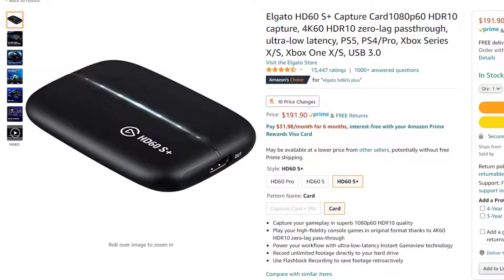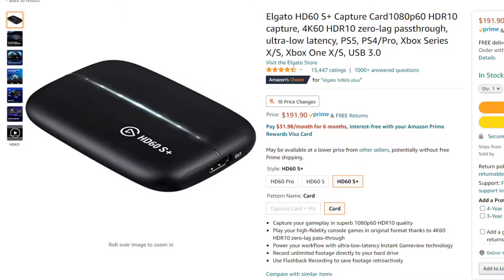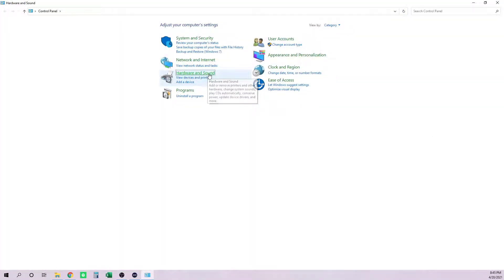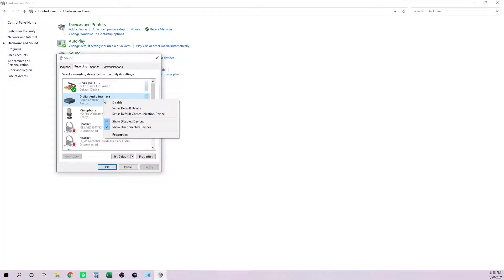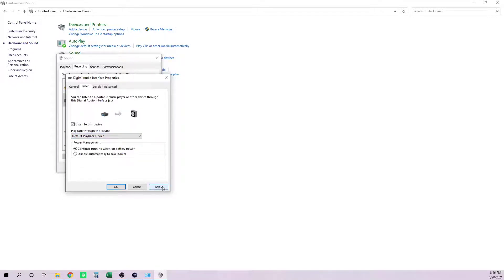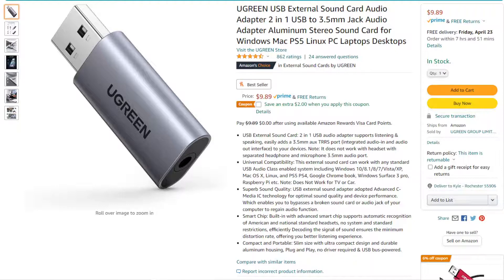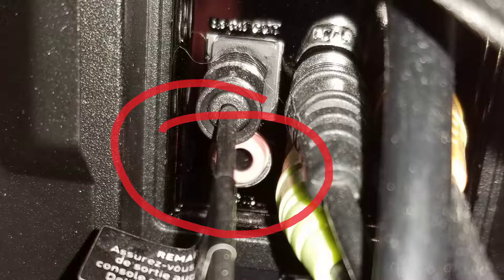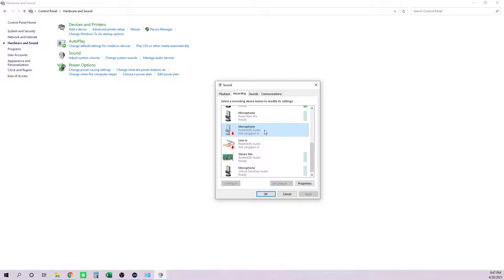How to Use Discord with a Nintendo Switch or Playstation using an Elgato or USB Aux Output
If you want to chat with friends on Discord or another app and hear your Nintendo Switch or Playstation and you have an Elgato capture card or an inexpensive USB Audio Output follow the steps and you'll be able to hear your PC and your console.